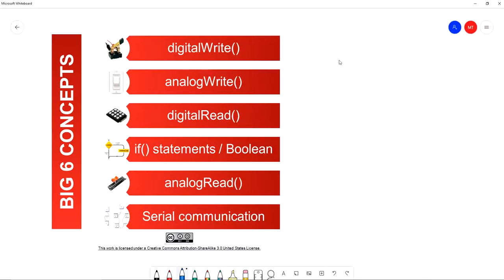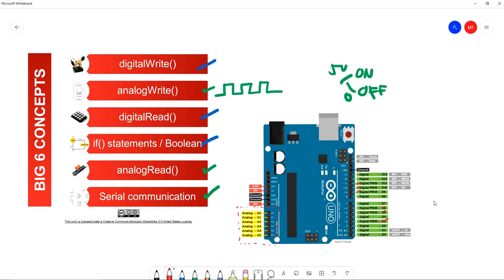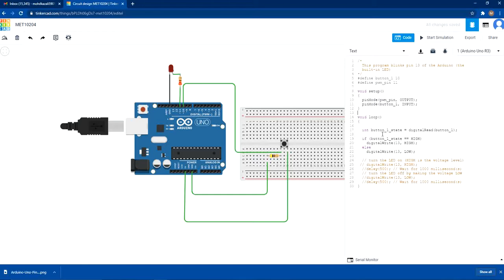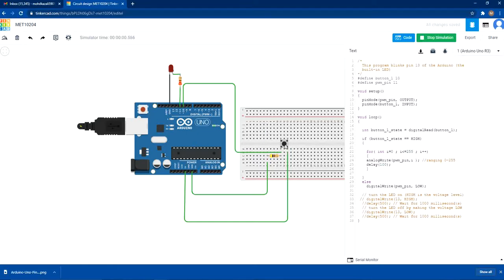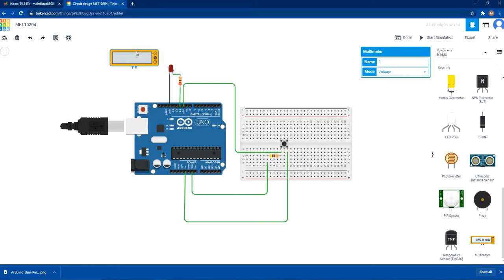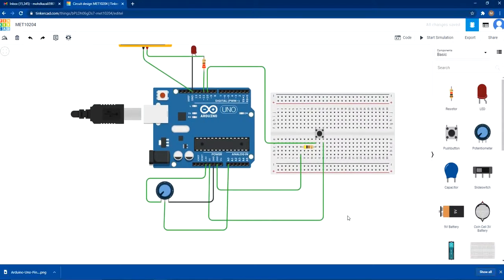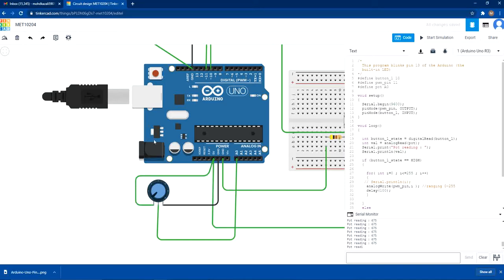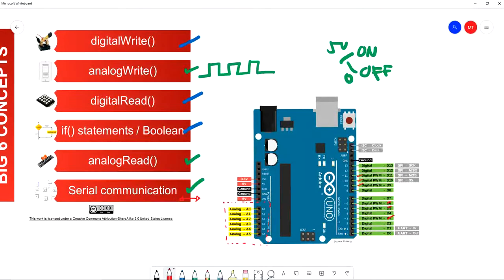MET10204 Arduino Programming Part 2